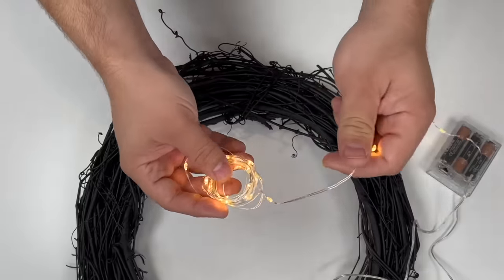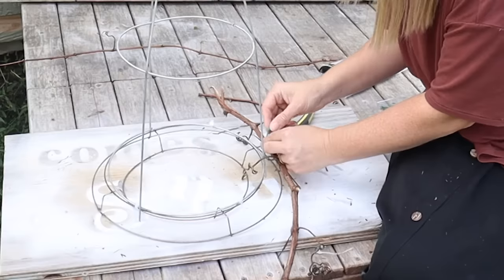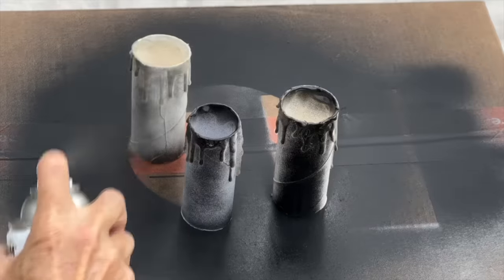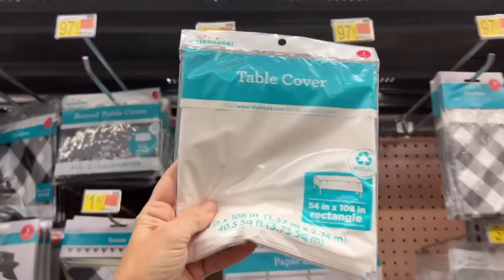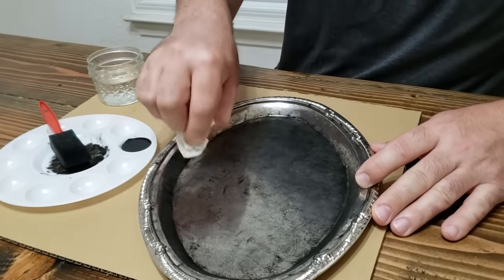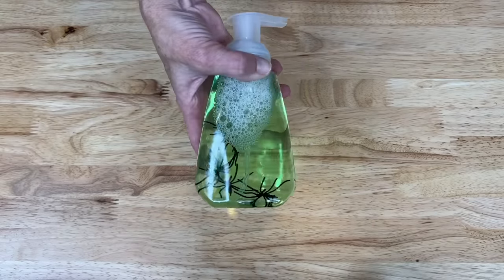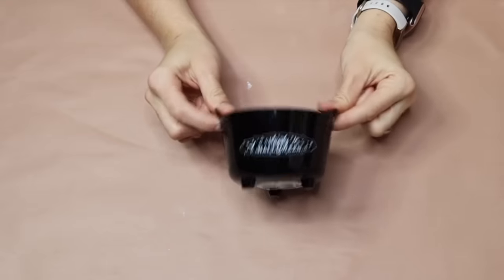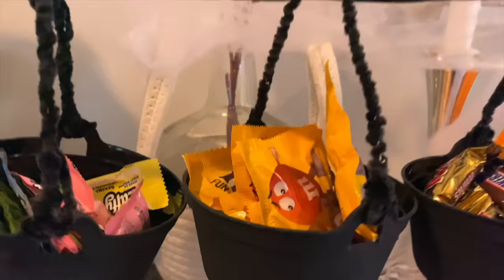Trending NEW DIY Halloween ideas we're so excited to try!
Featuring @nicksseasonaldecor , @hollygraceblog , @BellaBranchDIY , @ChasCrazyCreations , @GoodlyEarth , @Artsandclassy , @ChloeCrabtree

0:00 1. Bat wreath
0:38 2. Grapevine witch hat
1:33 3. Faux black candles
2:02 4. Skull cauldron
2:44 5. Porch ghosts
3:28 6. Skeleton hand candle
4:23 7. Spider hand soap
4:37 8. Halloween bathroom
5:28 9. Treat display
6:28 10. Bauble cauldron
8:02 11. Outro